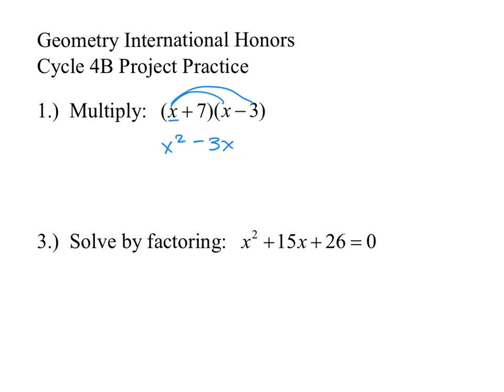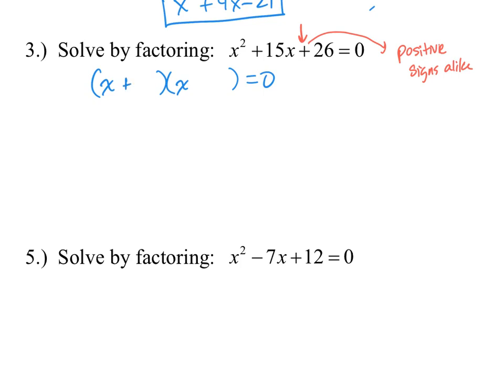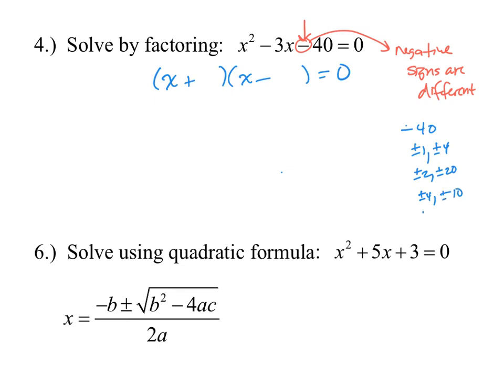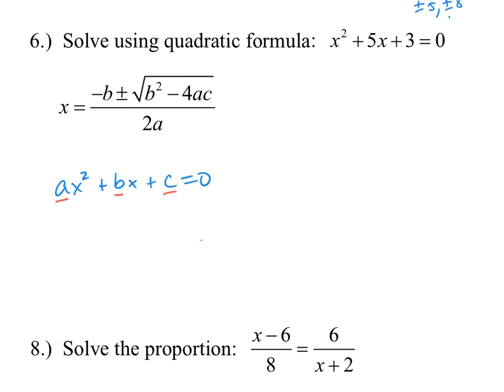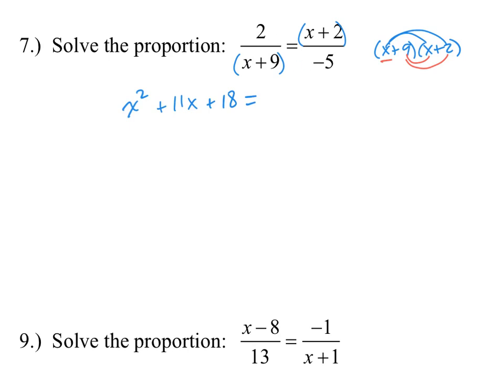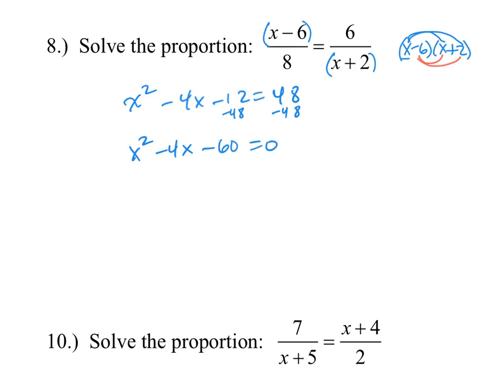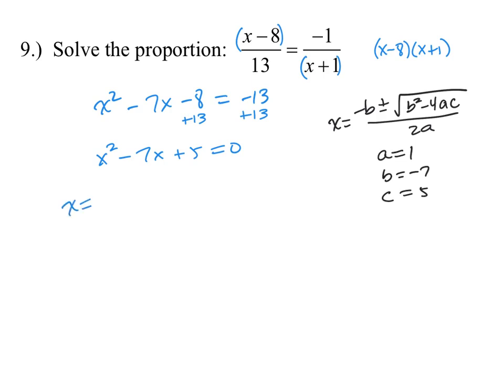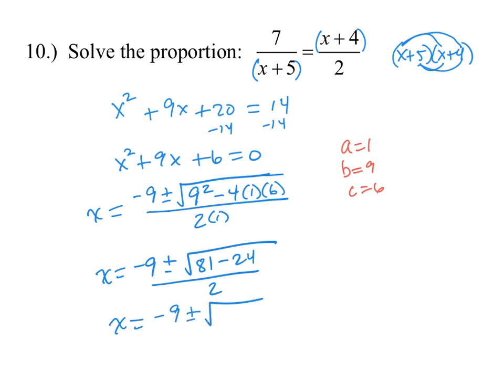Geom Int H - Project 4B Help